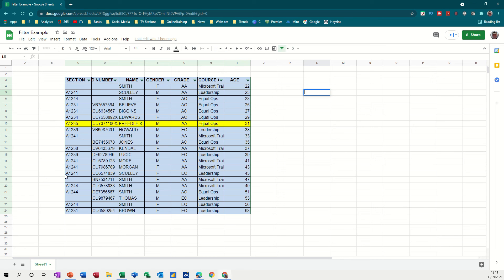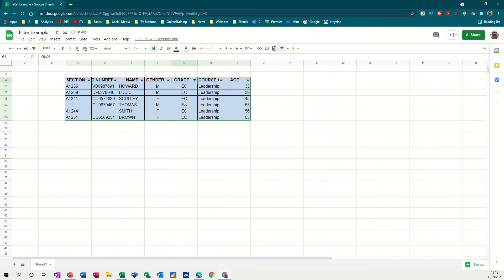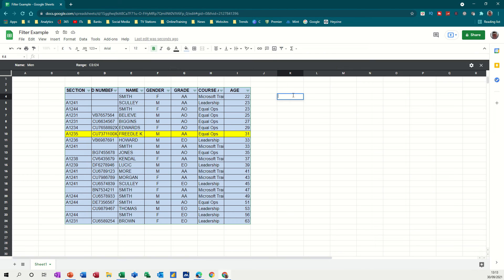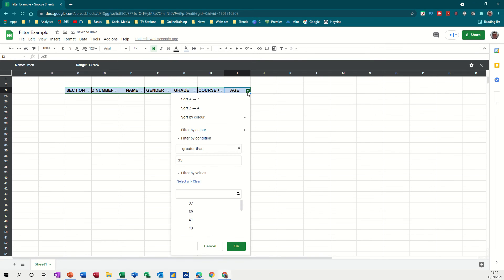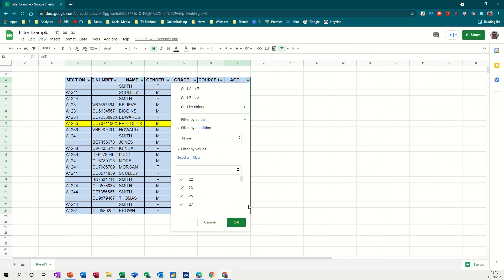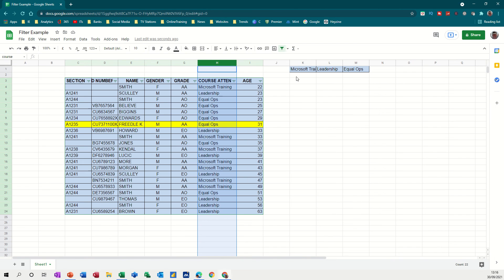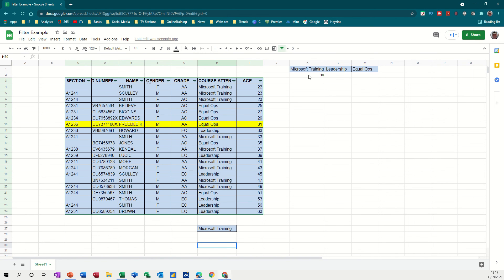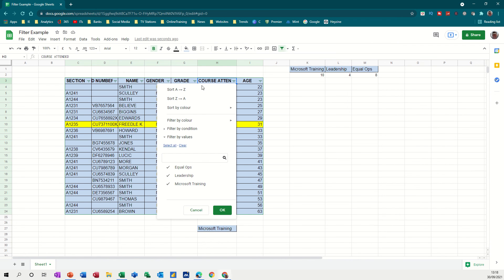Filters in Google Sheets. Countif in Google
This video explains how to filter in Google sheets and how to use the CountIF function. The tutor demonstrates how to apply a filter and select filtered data. The tutor explains how to save filtered data and how to filter by conditions. The tutorial goes on to cover how to use the CountIF function to count data by category. The tutor uses named ranges to refer to columns of data. This is a Google Sheets tutorial, covering, filtering, named ranges and the CountIF function. Filters in Google Sheets